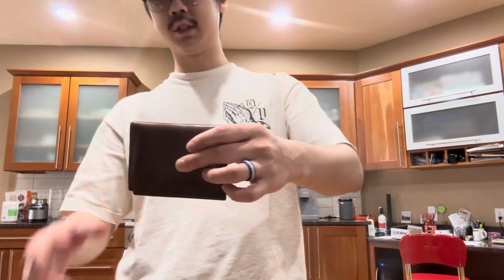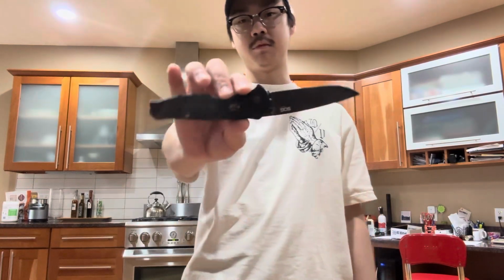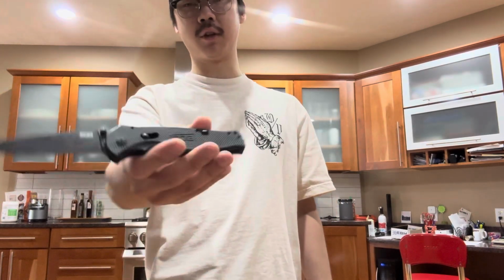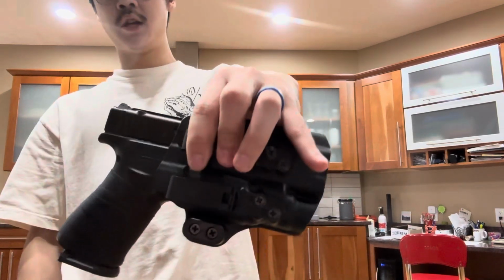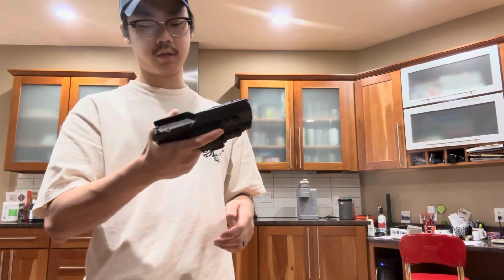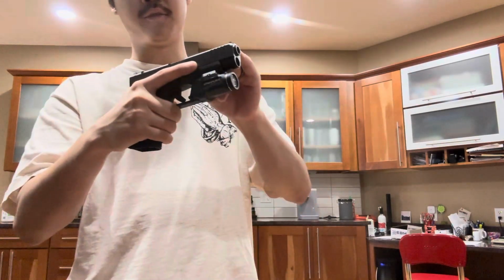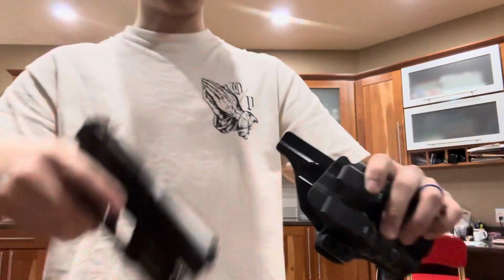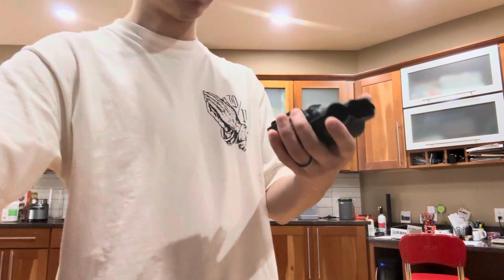Everyday carry 2024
EDC time. Nothing fancy, what I consider the bare minimum. Pretty basic. Enjoy.